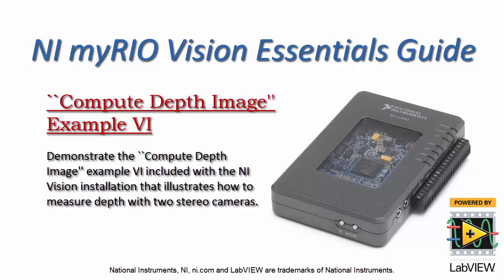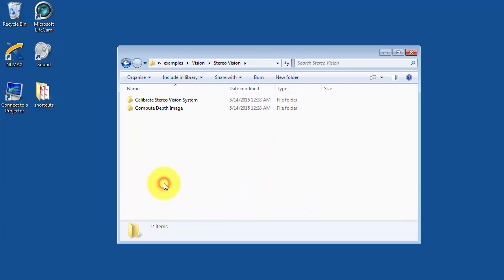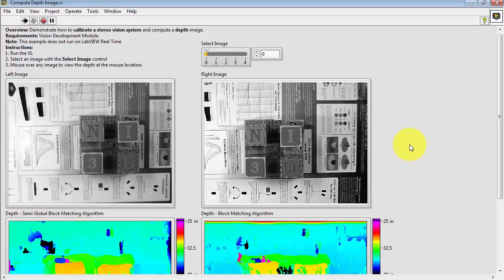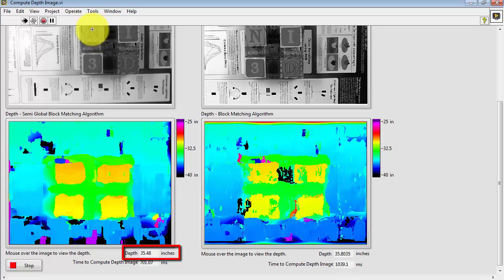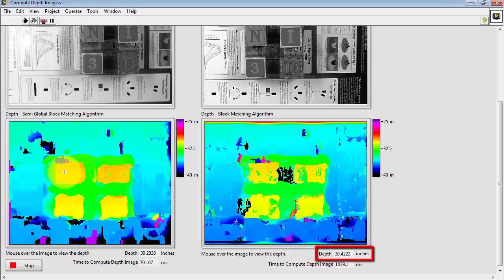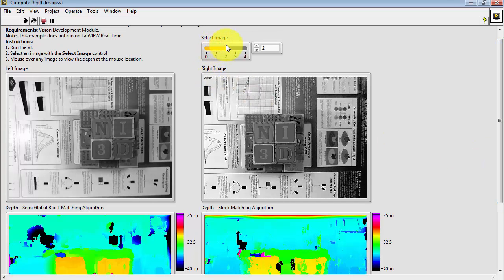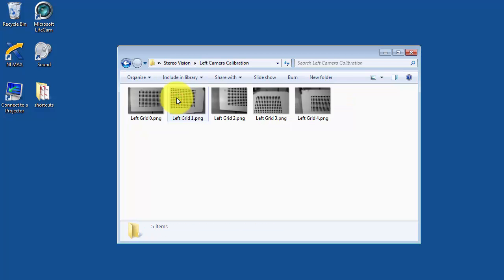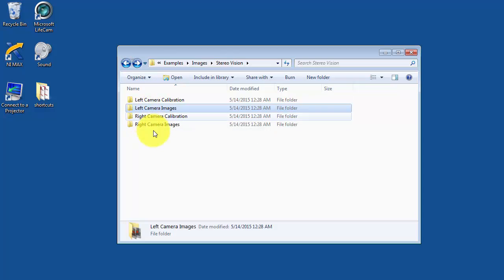NI Vision: ``Compute Depth Image'' Example VI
Demonstrate the ``Compute Depth Image'' example VI included with the NI Vision installation that illustrates how to measure depth with two stereo cameras.